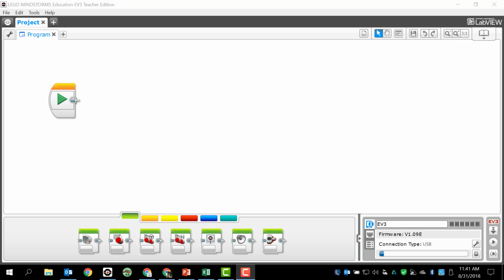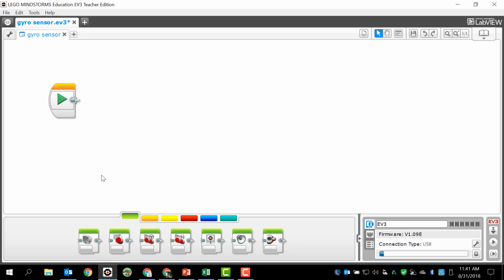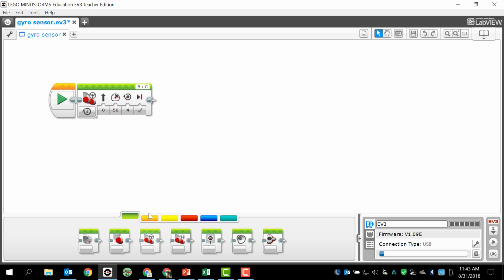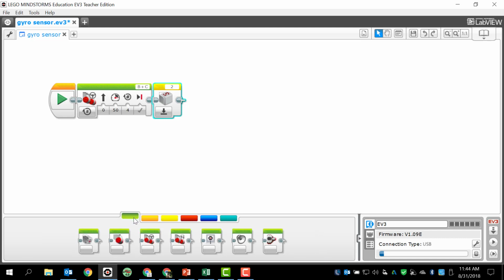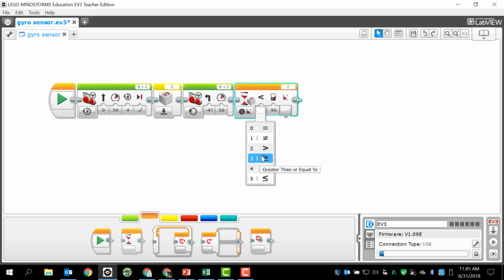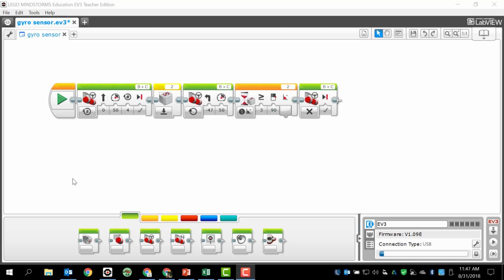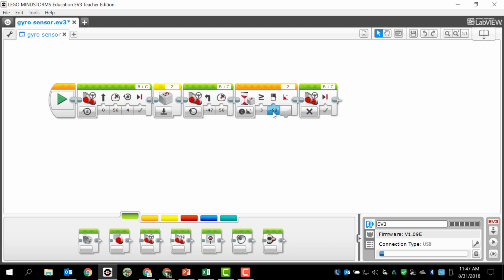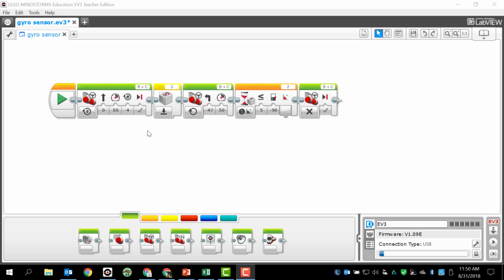Lego Mindstorms EV3 Programming the Gyro Sensor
This video describes how to use and program the Lego Mindstorms EV3 gyro sensor.